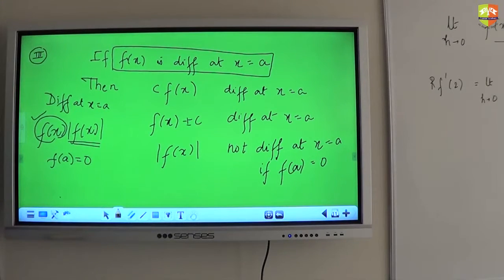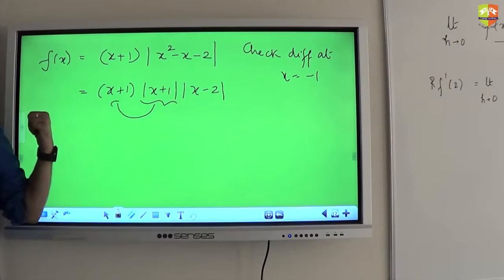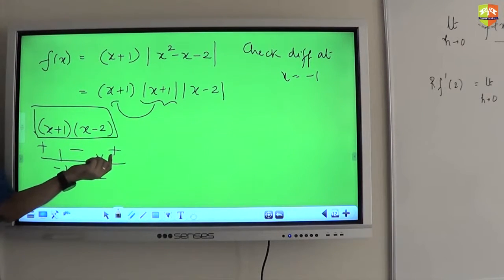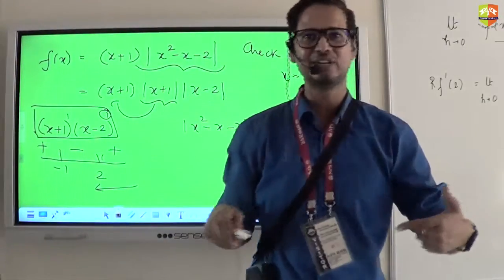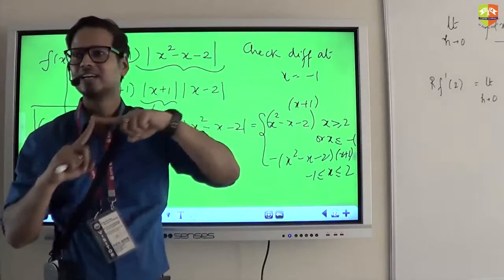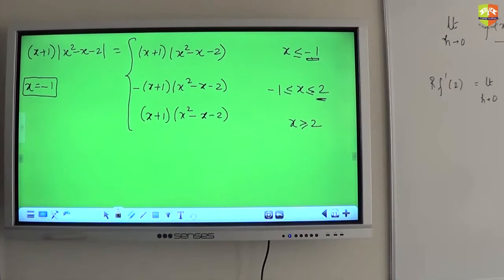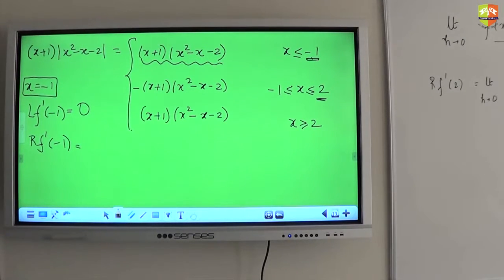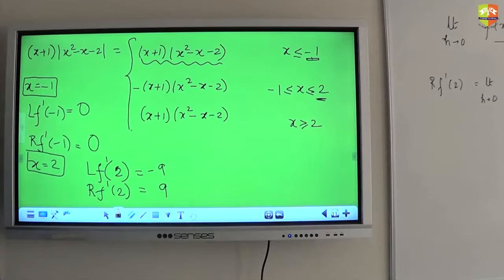Differentiability lll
Enjoy Learning!!!

Enjoy Learning!!!